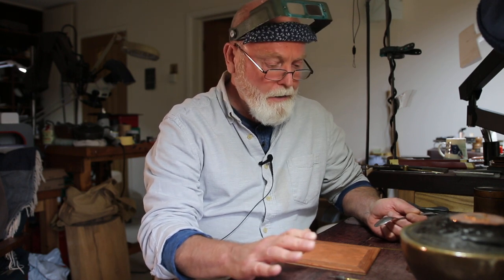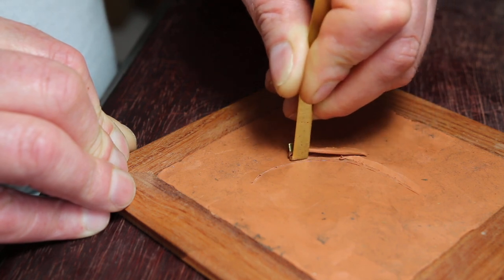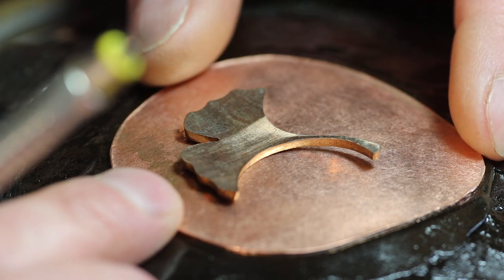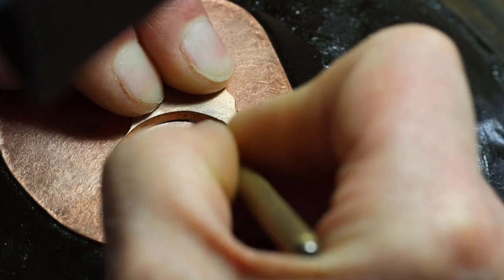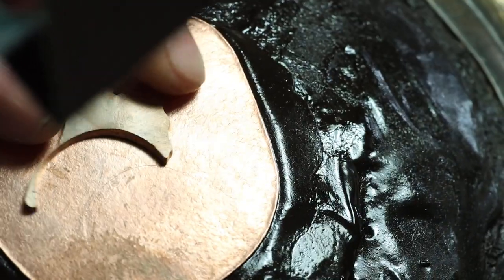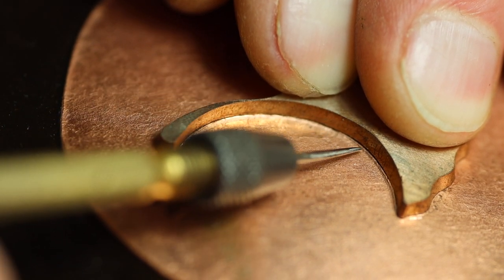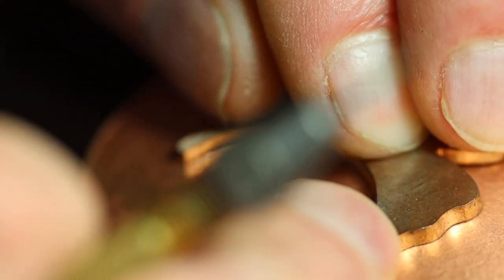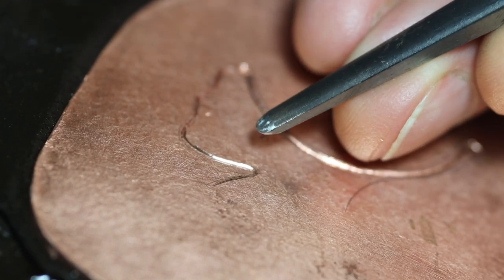Ginko Inlay Class Part 6a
In this episode we learn how to raise the lip that will eventually be pushed down to secure the inlay in place.

Learn directly from Ford Hallam, a qualified master goldsmith and the world leading expert in Japanese metalworking techniques.

Full access subscription is as little as $5 a month which makes it possible for me to keep making these for you...and continually improve the quality of our films.